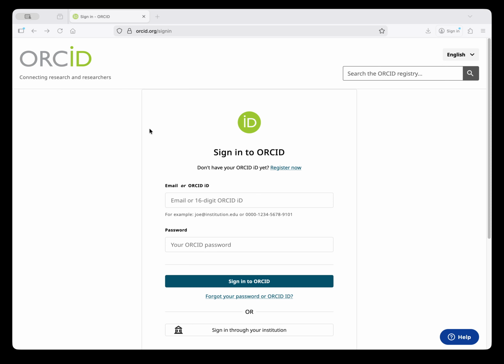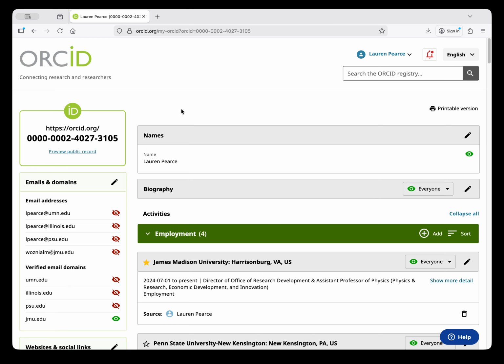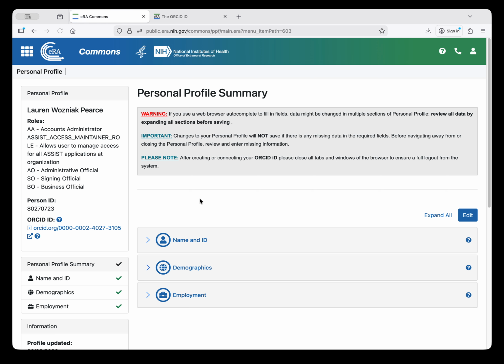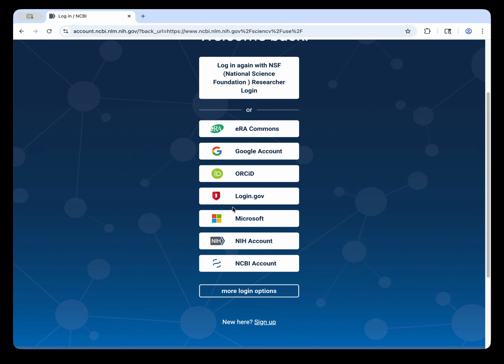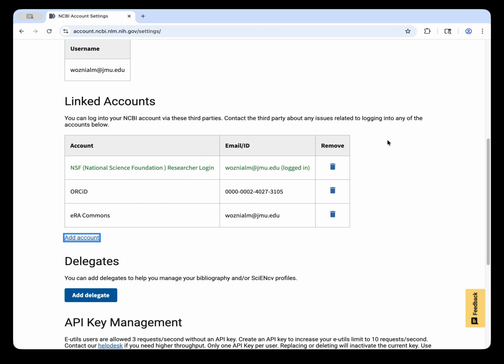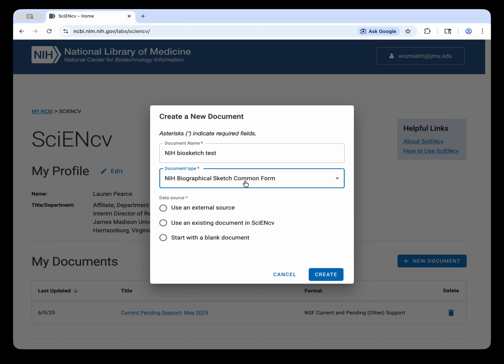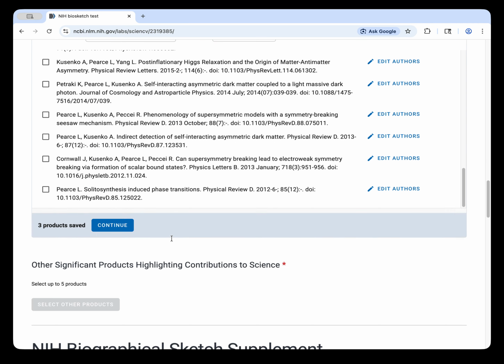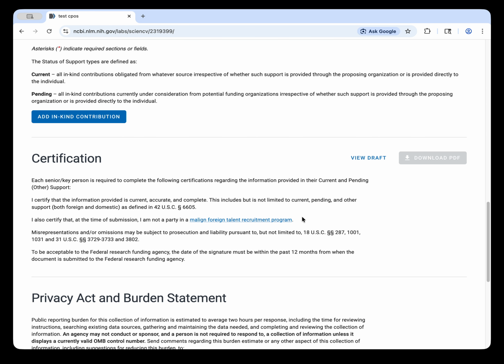ORCID & SciENcv for NIH Proposals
Learn how to set-up your ORCID account and link it for your NIH proposals: both to SciENcv and to eRA Commons.  Then learn how to use SciENcv to create biosketches and current & pending (other) support documents.